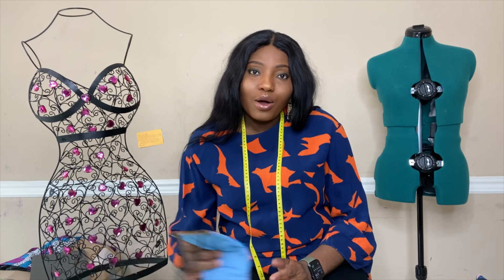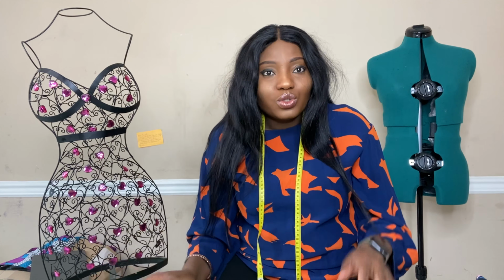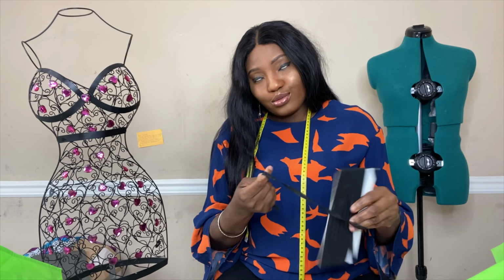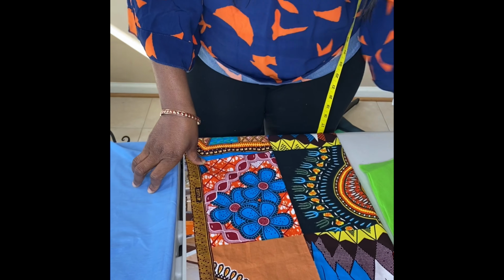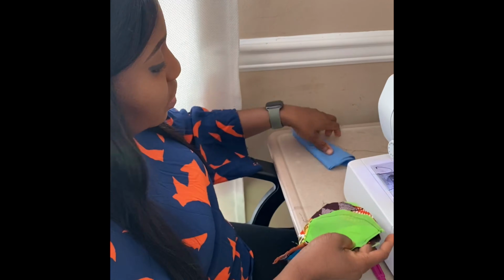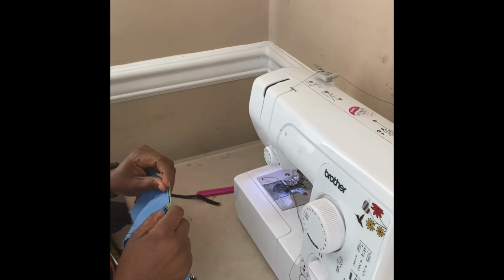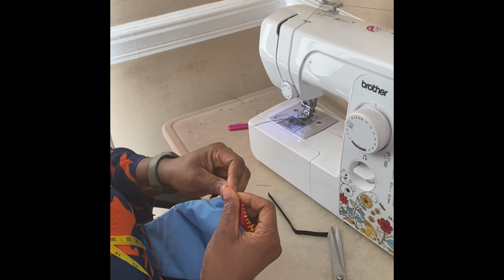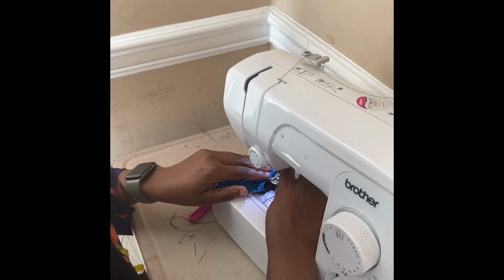DIY FACE MASK WITH FILTER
With the CORONA VIRUS not being defeated, we definitely need to take more extra precautions in protecting ourselves at the home front. I made some of these masks for my family and those in my neighborhood.  You too can make some.

To connect more with me; check me out on other Social Media Platforms.